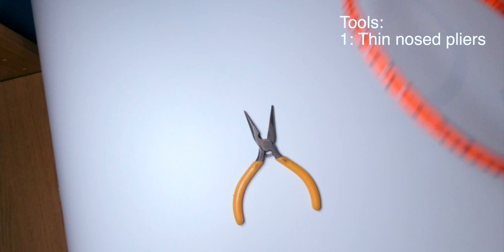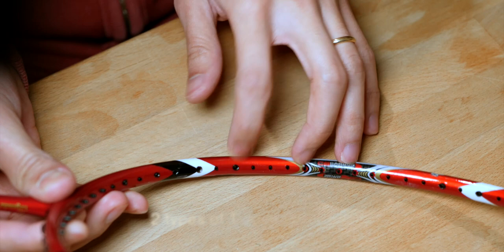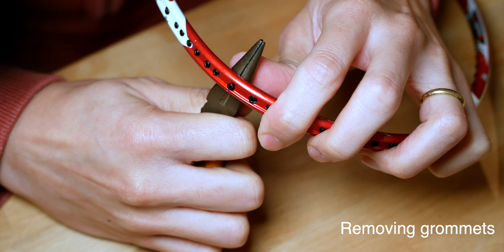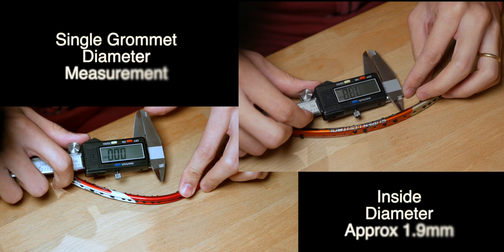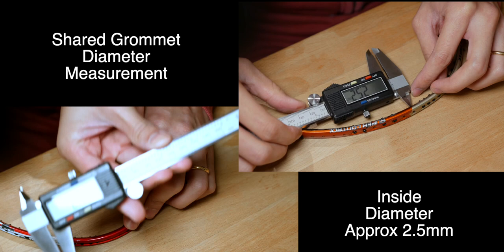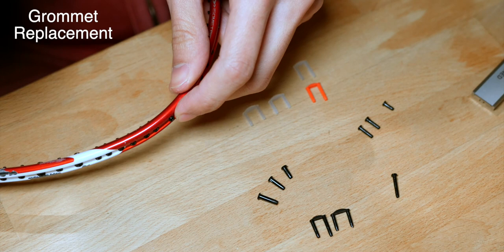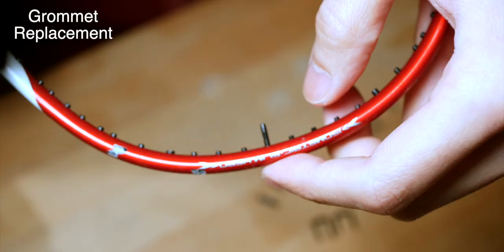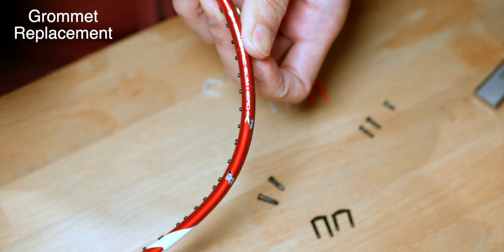How to replace Badminton Racket Grommet - Badminton Racket Maintenance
This video shows you how to replace badminton racket grommets in your badminton racket.
Part of the badminton racket repair and badminton racket maintenance series.

I describe the process of replacing badminton racket grommets, identifying damaged badminton racket grommets, and the badminton racket grommet diameters which are suitable for replacement.

Items and Tools showed in the video:
Thin nosed pliers
Side cutters (Really good!)
Grommet box